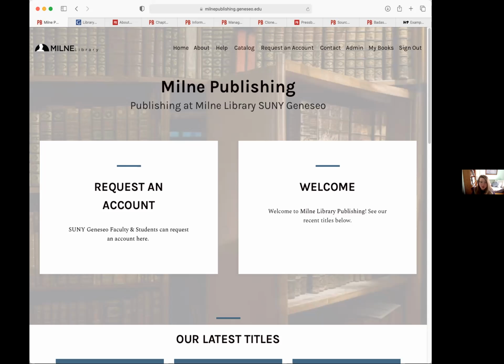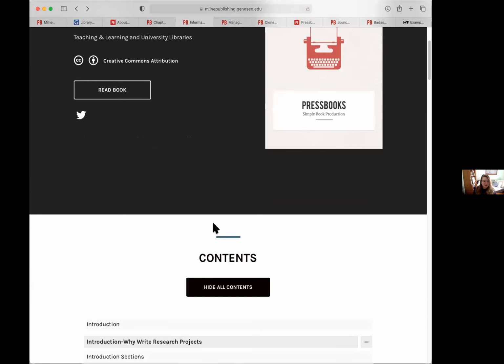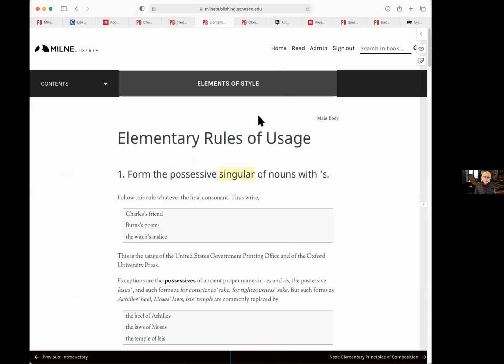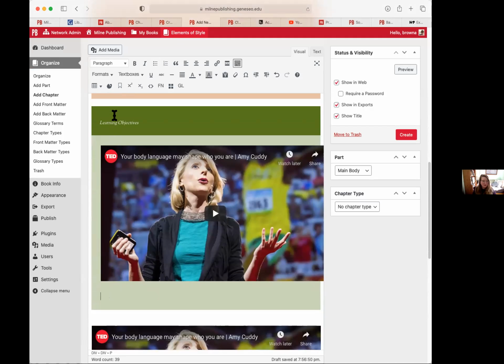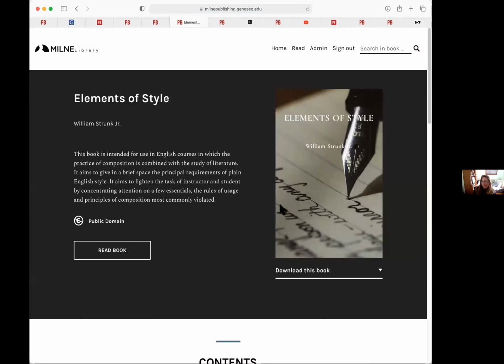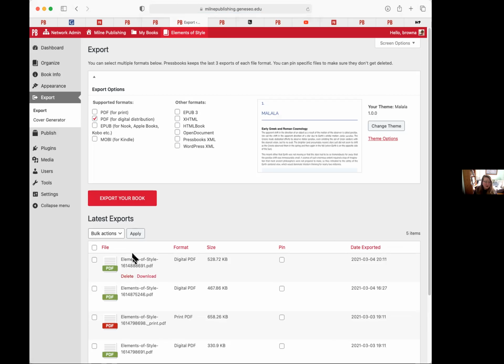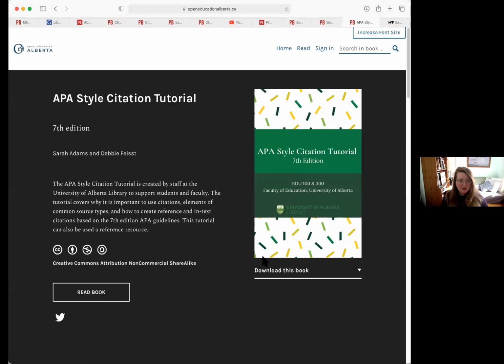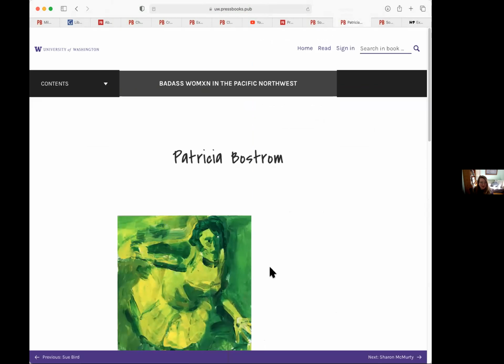Introduction to Pressbooks for Publishing OER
Presented by Allison Brown, Digital Publishing Services Manager

Description: Are you interested in creating or editing an OER but don't know where to start? Milne Publishing offers the Geneseo community access to Pressbooks, an online book production software. Come get an overview of the tools available to you and see examples of how others have used it. This virtual workshop is being offered in support of Open Education Week.